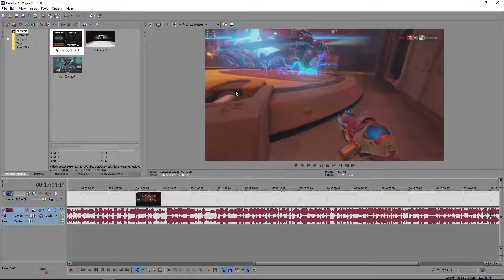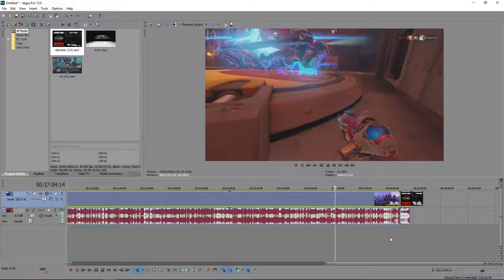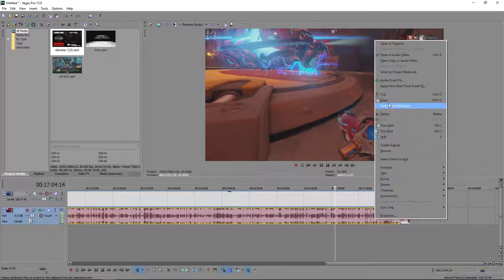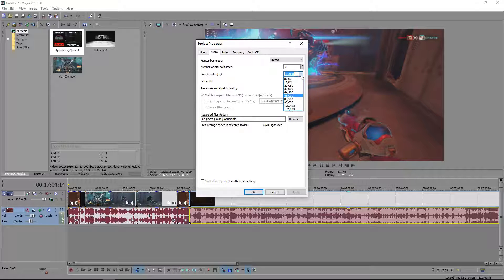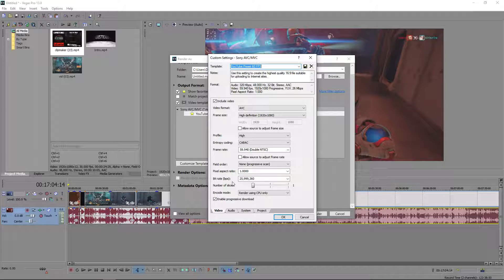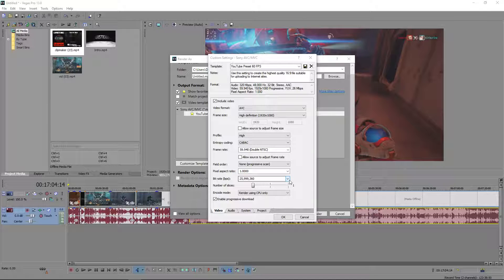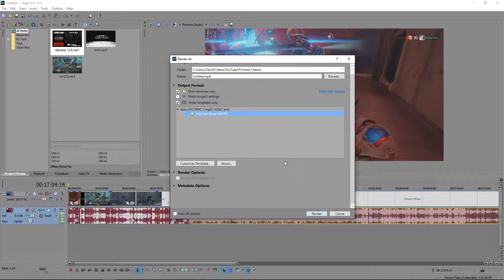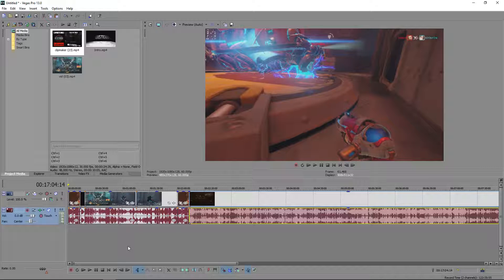HOW TO GET THE MOST OUT OF SONY VEGAS!! ♦♦(BEST RENDER SETTINGS)♦♦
I thought I'd upload this really quick to show people how to get the most out of Sony Vegas and hopefully get the best render quality!  This may not be the BEST, but it is the best that I currently know of, and what I personally render in.

BECOME A  ◘CUBE DUDE◘ TODAY!

◘True Cube Dudes◘ Check Them Out!

If you'd like to contribute to 7 Days To Die, please visit the Kickstarter

"Furious Freak", "Wagon Wheel - Electronic", “Itty Bitty 8 Bit”